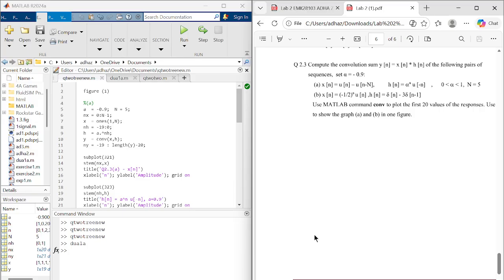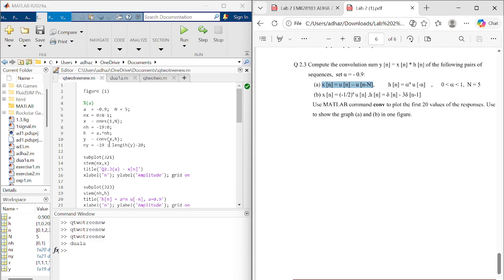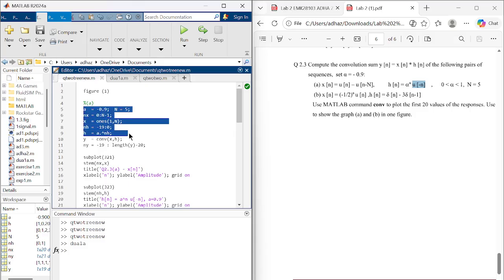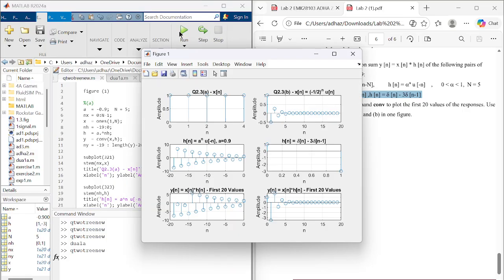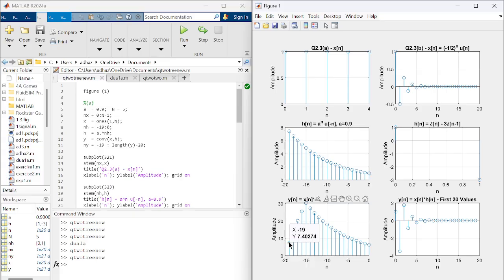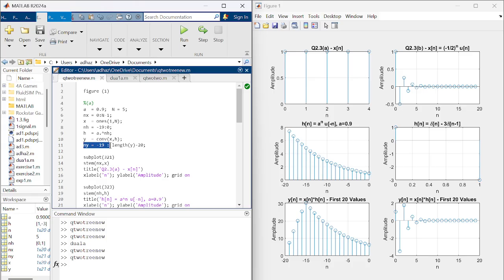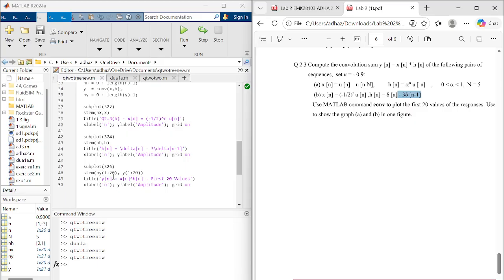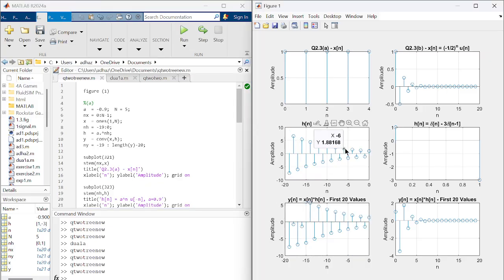CONVOLUTION Function in Signal and System